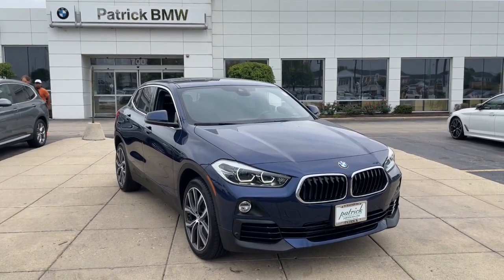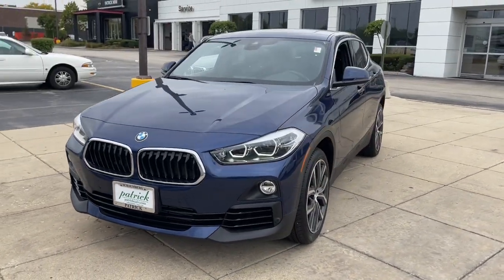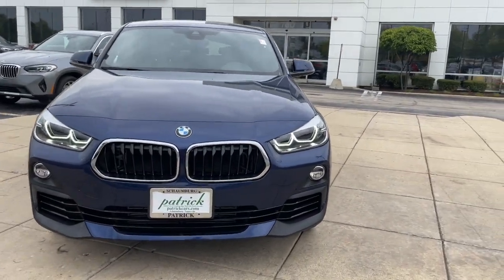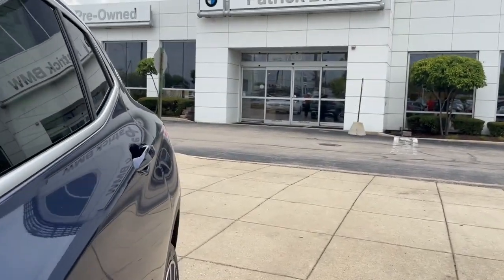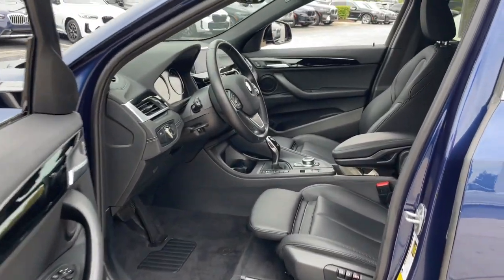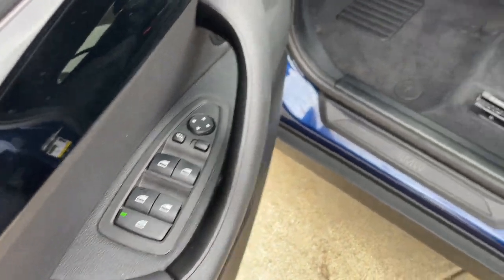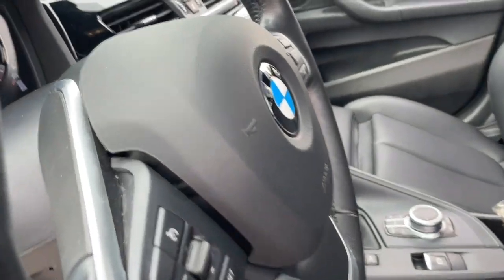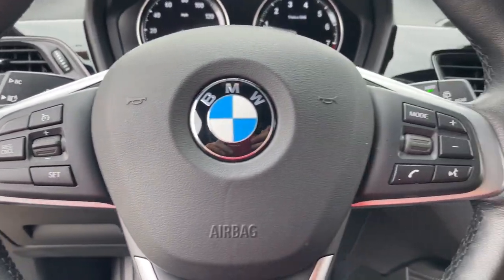2020 BMW X2 Schaumburg, Barrington, Arlington Heights, Hoffman Estates, St. Charles, IL N11468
Mediterranean Blue Metallic  2020 BMW X2 xDrive28i available in Schaumburg, Illinois at Patrick BMW. Servicing the  Barrington, Arlington Heights, Hoffman Estates, St. Charles, IL area.

Patrick BMW
700 E Golf Rd.

Notes on This Vehicle: BMW Certified CARFAX 1-Owner vehicle for sale. DESIRABLE FEATURES: This Certified 2020 BMW X2 xDrive28i features: Convenience Pkg, Pano Roof, Apple CarPlay, Navigation, Heated Seats, Backup Camera, Heated Steering, Bluetooth, Fog Lamps, and is available at our BMW dealership near you. This Certified Pre-Owned 2020 awd BMW X2 sports a dramatic Mediterranean Blue Metallic exterior with a Black Leather and has only 24,811 miles. Find the Certified Pre-Owned BMW of your dreams today at Patrick BMW! BMW VEHICLE CERTIFICATION: This Factory Certified BMW X2 xDrive28i exemplifies the greatest qualities of the Ultimate Driving Machine. Certified BMW cars offer the protection, comfort, and peace of mind offered by this legendary automaker. Find your next Certified BMW vehicle at our BMW dealer near you for an outstanding value. Certified Pre-Owned BMW vehicles don't sacrifice performance for price. The comprehensive unlimited mileage warranty means you can drive this 2020 BMW X2 today with total confidence. Experience ultimate assurance in this BMW X2, which has passed a meticulous certification process in order to qualify for the Certified BMW Limited Warranty. ALL Certified BMW vehicles include comprehensive coverage for one year with unlimited miles after the expiration of the 4 year / 50,000 mile BMW New Vehicle / SAV Limited Warranty. If that's not enough, explore additional plans to extend your coverage on this X2. Offering 24/7 travel protection through BMW Roadside Assistance, you'll have total peace of mind throughout each step of your journey. INTERIOR OPTIONS: This Certified BMW 2020 X2 xDrive28i for sale sports a sophisticated and inviting interior design, complete with: Heated Front Seats, Dual Power Seats, Automatic Climate Control, Heated Steering Wheel, Panoramic Roof, Leather Seats, Power Drivers Seat, Compass, Illuminated entry, Rear Reading Lights, Air Conditioning, Bucket Seats, Telescoping Wheel, Rear Seat Center Armrest, Center Console, Rear Window Defroster, Reading Lights, Tilt Steering Wheel, Vanity Mirrors, Trip Odometer, Center Arm Rest, Split Folding Rear Seat. EXTERIOR OPTIONS: Turn heads around your town behind the wheel of this 2020 Certified BMW X2! You're sure to love the impressive exterior features including: Alloy Wheels, Fog Lights, Color Matched Bumpers, Rear Window Wiper, Auto Headlamp, Spoiler / Ground Effects. TECHNOLOGY FEATURES: Certified Pre-Owned BMW models boast impressive technology. This Certified 2020 BMW X2 for sale includes: Keyless Entry, Steering Wheel Audio Controls, Multi-zone Climate Control, Navigation System, Aftermarket Anti Theft System, Anti Theft System, Steering Wheel Cruise Control, SiriusXM Satellite Radio, Steering Wheel Controls, Memory Seats, Apple CarPlay Capable, Outside Temperature Gauge, AM/FM Stereo, Bluetooth Connection, Memory Mirrors, Usb Ports. MECHANICAL OPTIONS: This awd 2020 BMW X2 xDrive28i comes factory-equipped with a powerful 2.0l 4-cylinder dohc 16v twinpower turbo engine, and a smooth 8-speed automatic transmission. Other exciting installed mechanical features on this Certified Pre-Owned BMW include: Heated Mirrors, Power Windows, Power Liftgate, Traction Control, Power Mirrors, Disc Brakes, Cruise Control, Tire Pressure Monitoring System, Intermittent Wipers, Variable Speed Intermittent Wipers, Trip Computer, Power Steering, Tachometer. SAFETY OPTIONS: This Factory Certified 2020 BMW X2 xDrive28i for sale provides you peace of mind thanks to its enhances safety features. Your Certified Pre-Owned BMW includes the following safety features: Electronic Stability Control, Back-Up Camera, Rain Sensing Windshield Wipers, Integrated Turn Signal Mirrors, Emergency communication system, Brake Assist, Delay-off headlights, Anti-Lock Brakes, Auto Highbeams, Speed Sensitive Steering, Occupant sensing airbag, Overhead airbag, Knee AirBag, Dual Air Bags, Front Side Air Bags, Passenger Air Bag Sensor, Auto Dimming R/V Mirror. SERVICE MAINTENANCE: Receive comprehensive service and maintenance for your BMW from the professionals who know it best. Have peace of mind when you visit our BMW Service Center at Patrick BMW, as your vehicle is cared for by BMW Trained Technicians who have the tools and expertise to expertly maintain your BMW using only Original BMW Parts. Need financing assistance? Our Patrick BMW finance team will find the most preferential rates available for your 2020certified BMW X2 xDrive28i for sale. Patrick BMW is the perfect place to find your next used car. Our dealership is lo